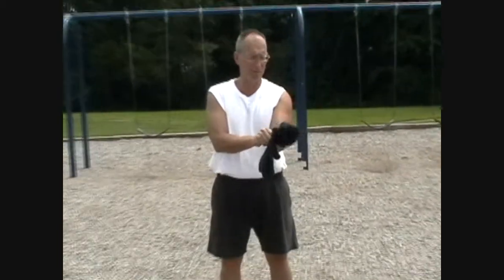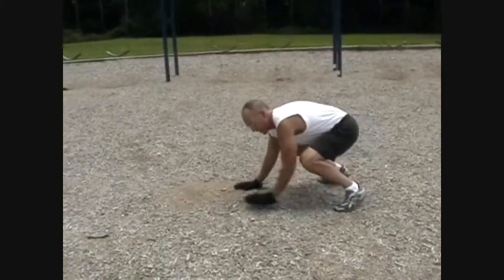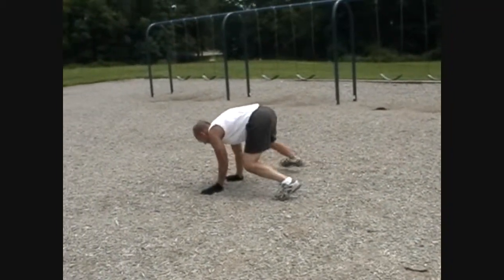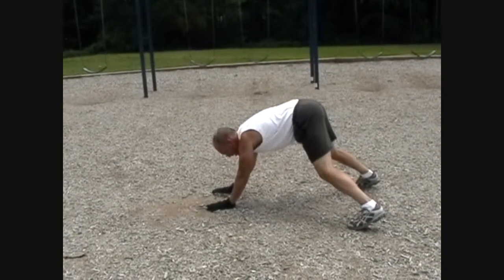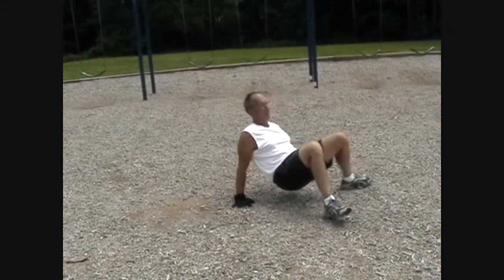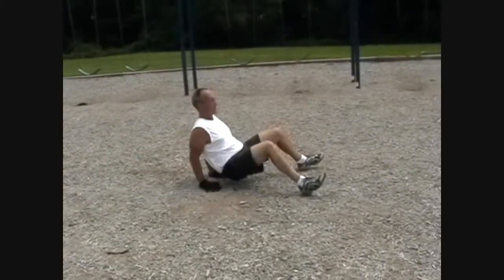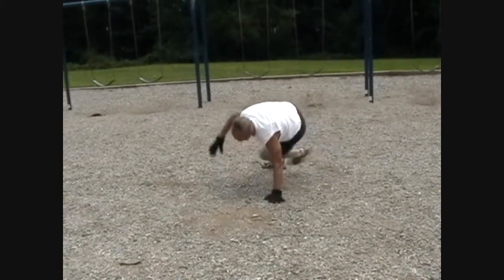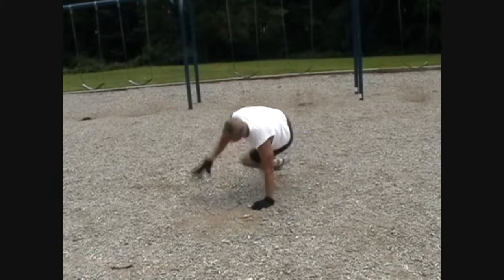Fitness Challenge 10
Dr. Bezilla demonstrates simple exercise movements - the bear and crab crawl and hip heister.